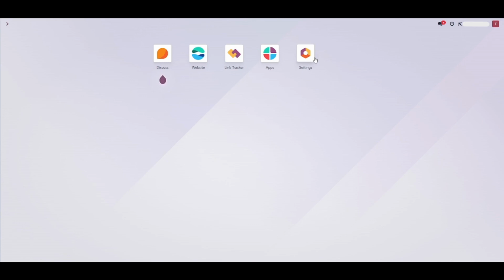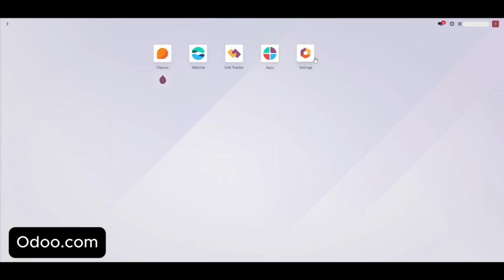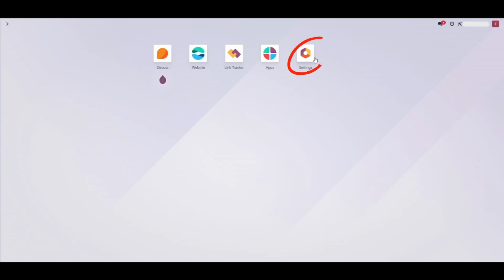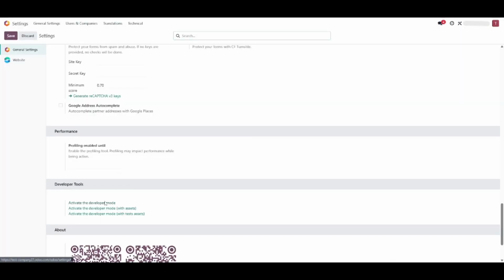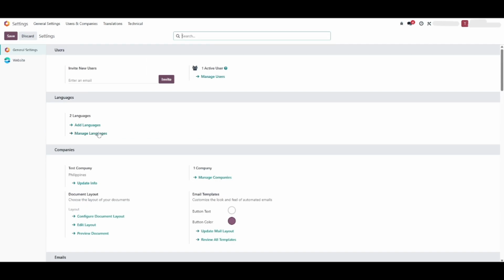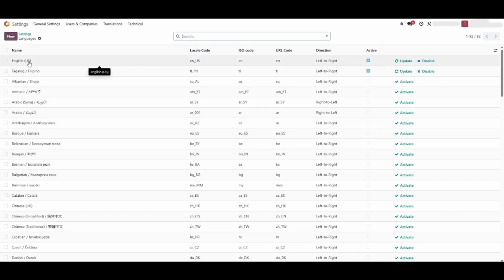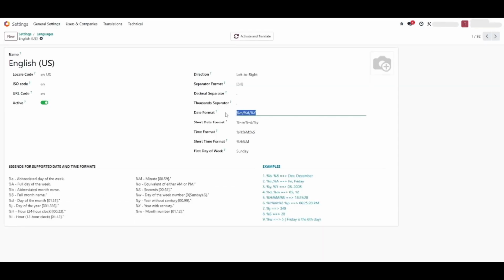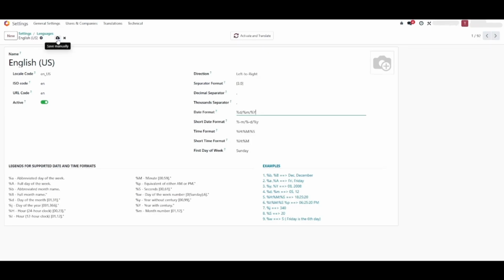How to Change Date Format in Odoo 2025 (QUICK & EASY)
Want to display dates in the format that fits your business? In this step-by-step tutorial, I’ll show you how to change the date format in Odoo so your system matches regional or company preferences.

With custom date formats in Odoo, you can:

Adjust how dates appear across modules.

Match your local or international formatting standards.

Improve clarity for teams and clients using your system.

By the end of this video, you’ll know exactly how to update and manage date format settings inside Odoo.